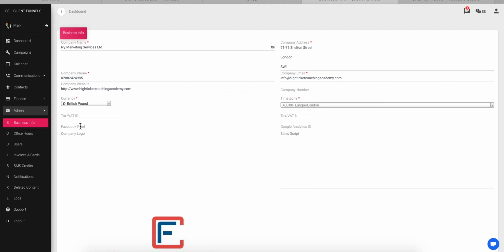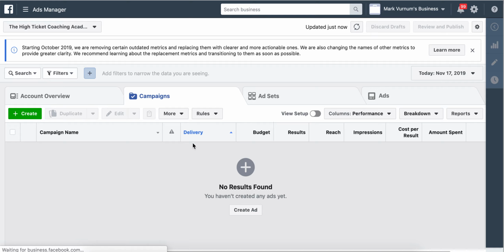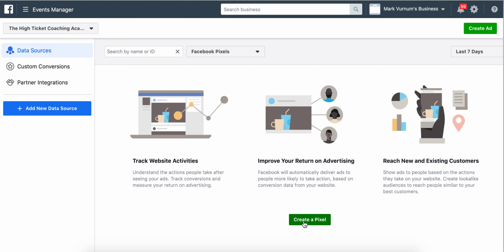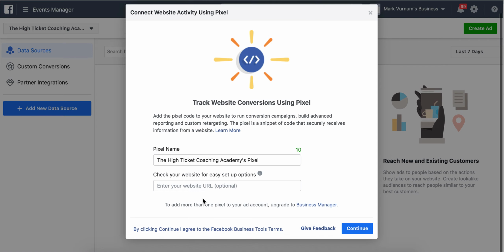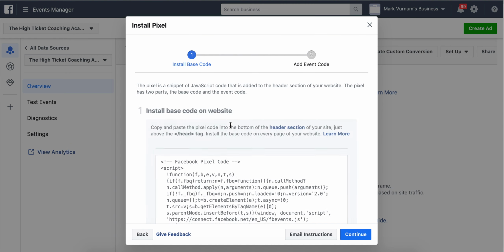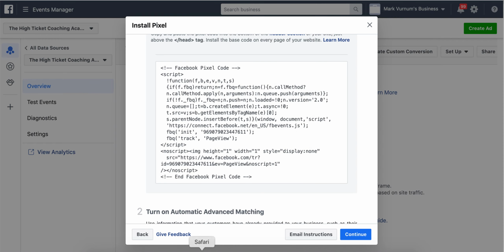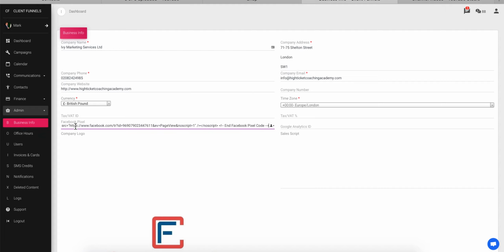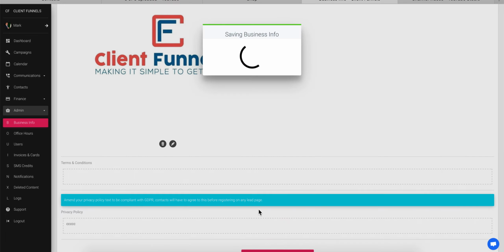Facebook Pixel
Client Funnels.io - User Video